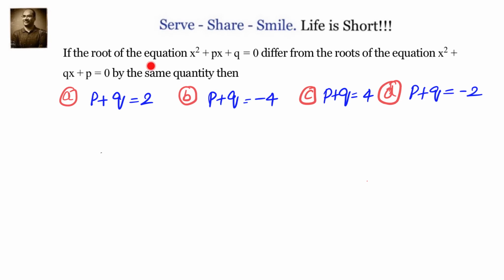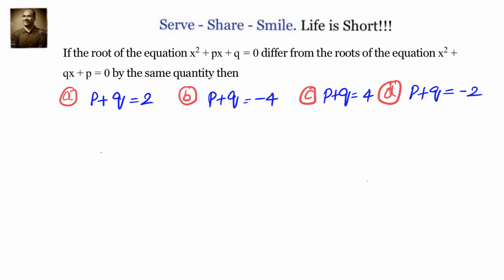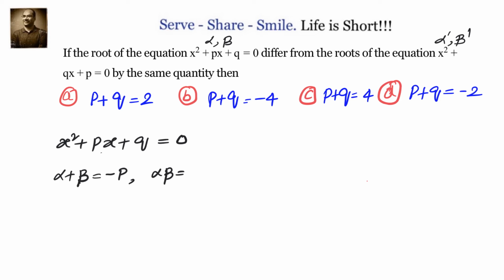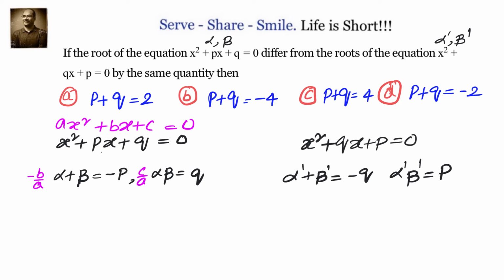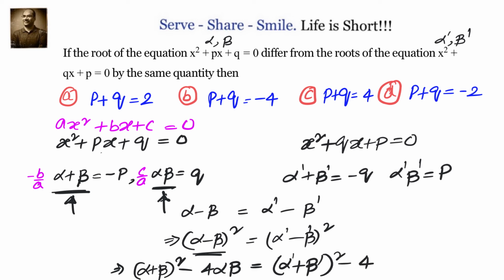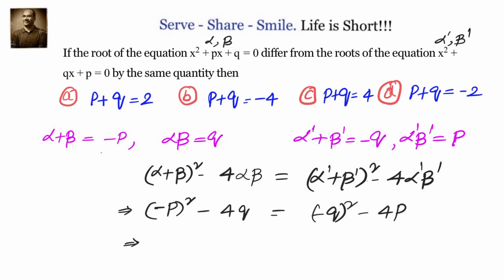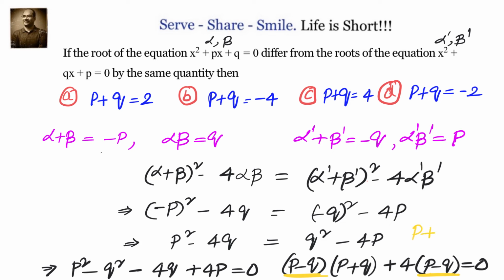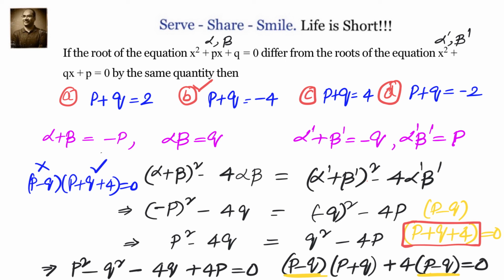Quadratic Equations : If the roots of x^2 +px + q and x^2 + qx + p differ by same value then …………..